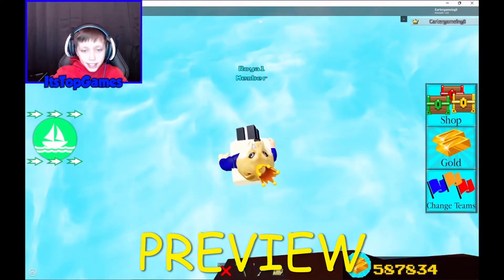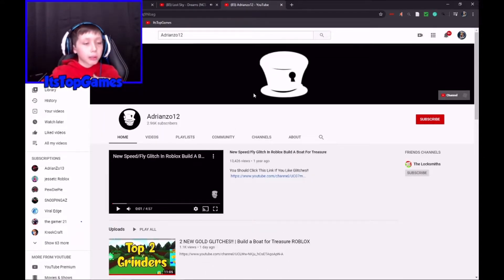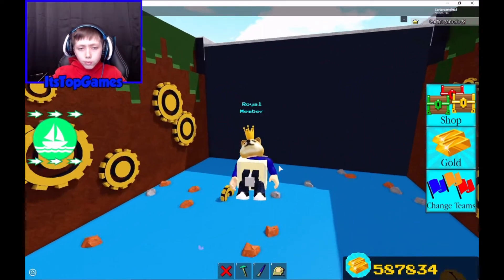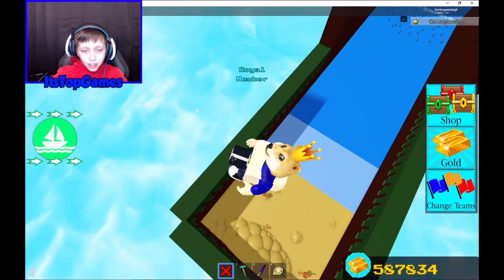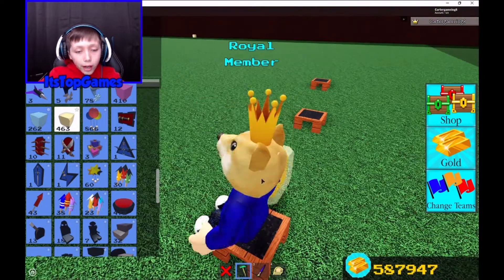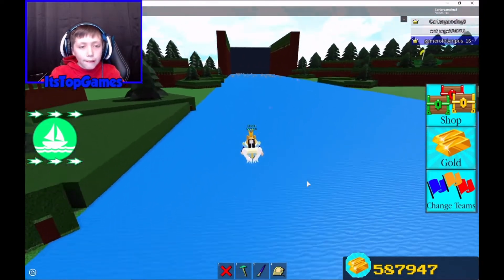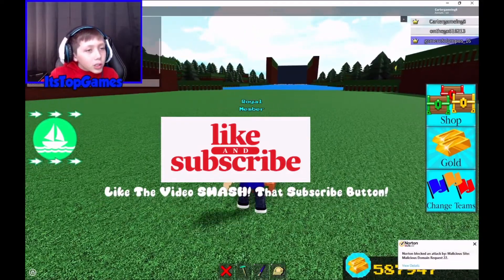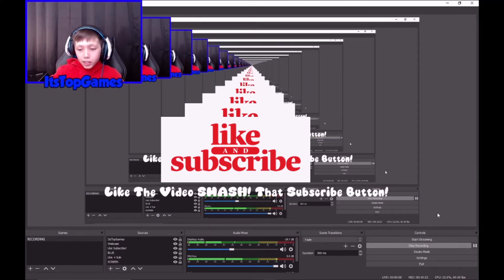*CHEAPEST* BUILD A BOAT GRINDER GLITCH! | ROBLOX Build A Boat For Treasure!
*CHEAPEST* BUILD A BOAT GRINDER GLITCH! | ROBLOX Build A Boat For Treasure! | In This Video, I'll Be Playing Build A Boat For Treasure In The Game, I'll Be Showing You All A AWESOME And Very Cheap Glitch It's Super OP If You're A Starter At The Game And Also I'm Just Gonna Say That Now I'm Able To Use The Community Tab So I'll Post Like Polls And Announcements There.